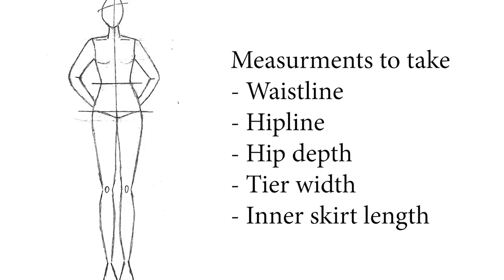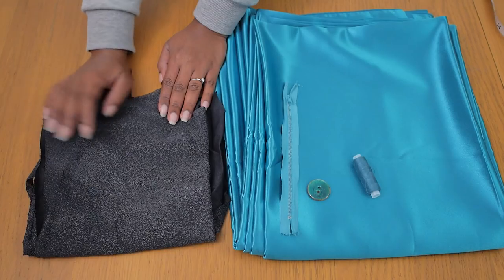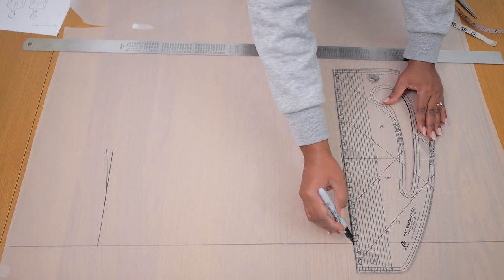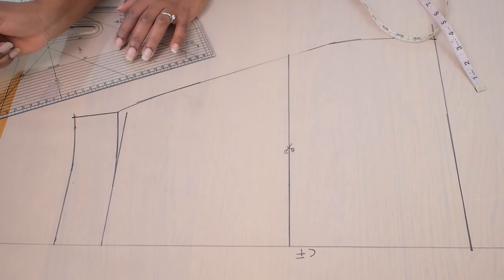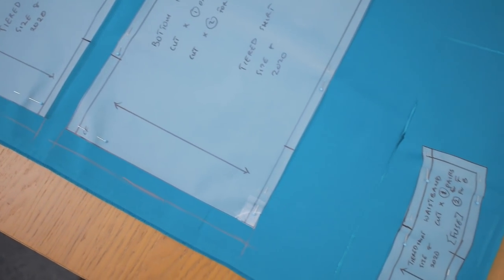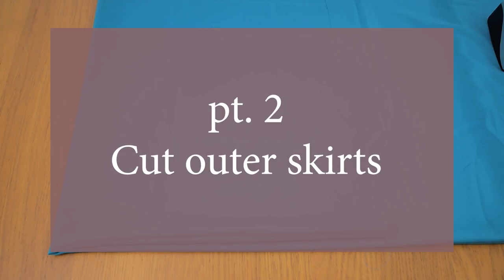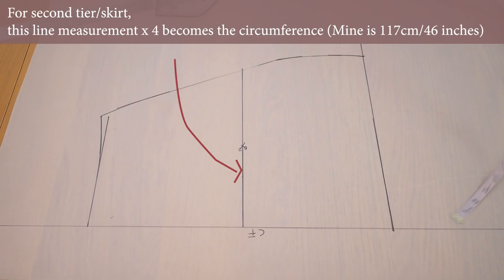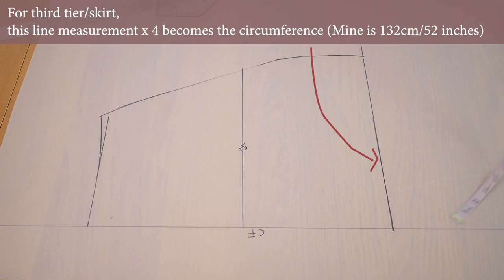Tiered Layer Skirt Tutorial [DETAILED CUTTING AND SEWING] KIM DAVE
This video is a tiered layer skirt tutorial, detailed cutting and sewing.

Video filmed on Panasonic gh3 with 15mm lens.